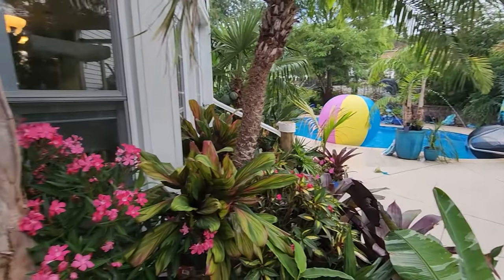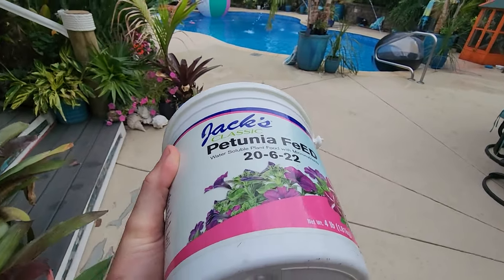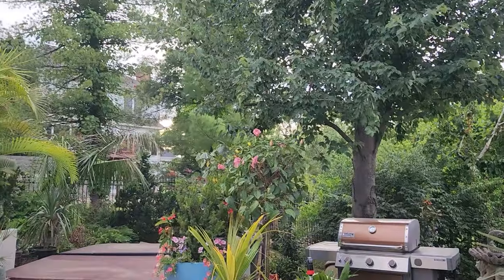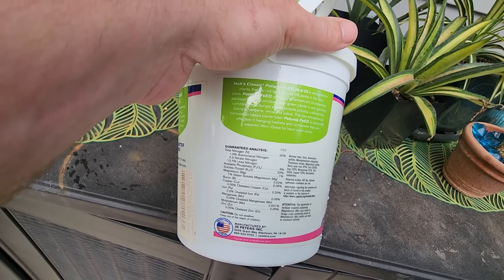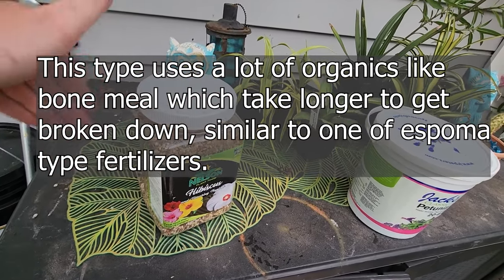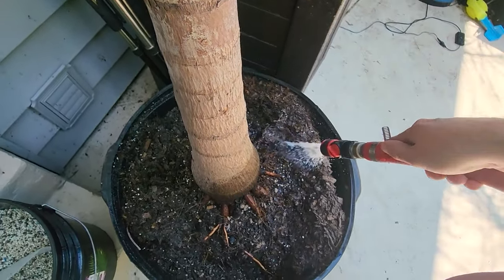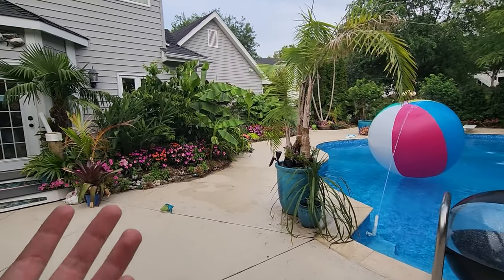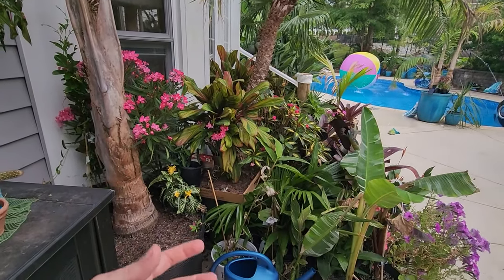My Favorite Fertilizers & How I Use Them